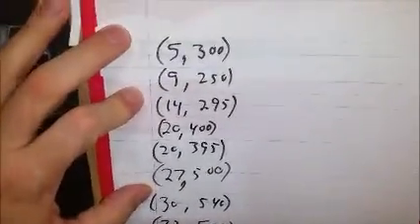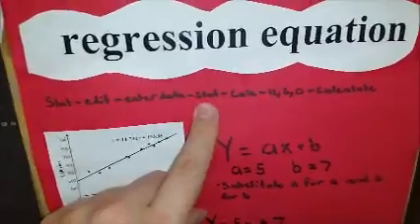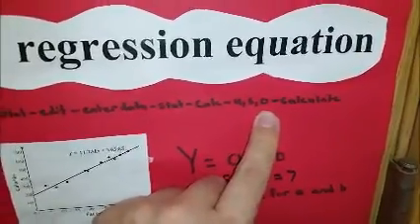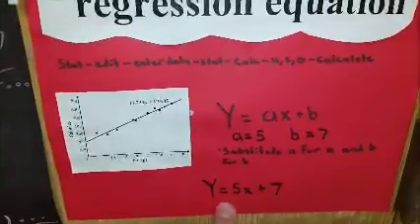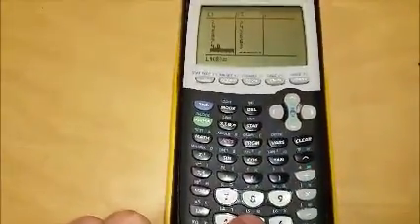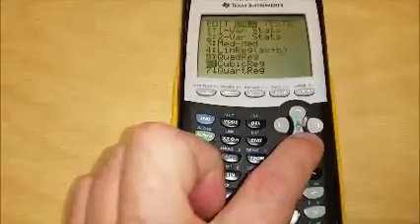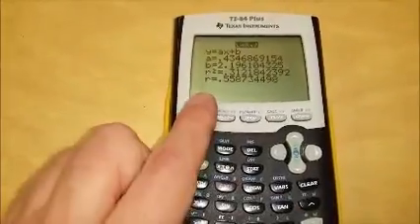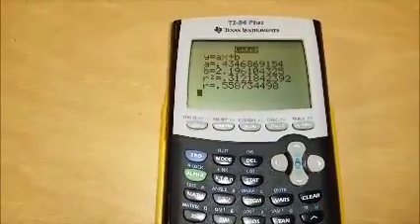refresher equation of a line from points using calculator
2 minute lesson on linear regression to refresh the students memory in preparation for the Regents exam.